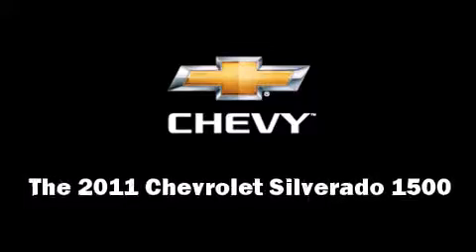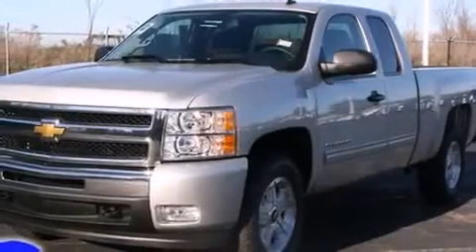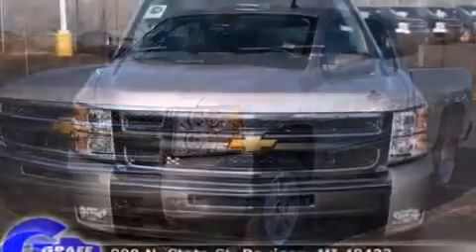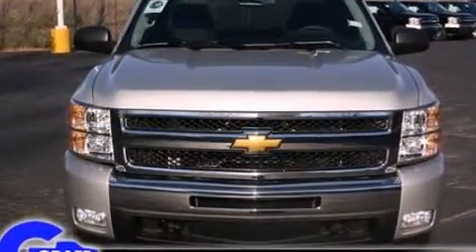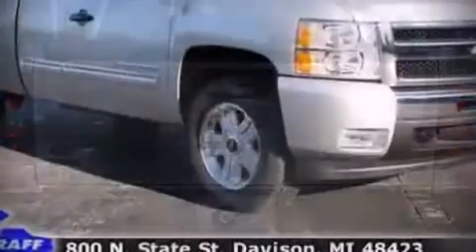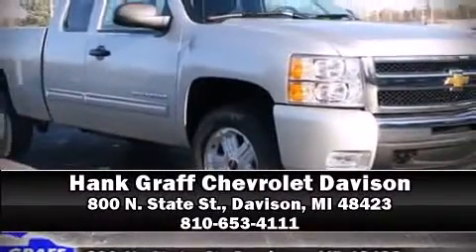New 2011 Chevrolet Silverado 1500 - StockID: 6-78626 - Hank Graff Davison, Flint Chevy Dealer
- You are viewing one of our New Chevrolet Truck Extended Cab's, Hank Graff Chevrolet Davison encourages you to come in for a test drive on this New 2011 Chevrolet Silverado 1500, stock# 6-78626. We are located in Davison Michigan near Flint, MI - Grand Blanc, MI - Lapeer, MI - All Surrounding Mid-Michigan areas. Come take a look at this New 2011 Chevrolet Silverado 1500 today. Our experienced sales staff is eager to share its knowledge and enthusiasm with you.

Year: 2011
Make: Chevrolet
Model: Silverado 1500
Bodystyle: Truck Extended Cab
Engine: V-8 cyl
Trans.: 6-Speed Automatic
Miles: 57
Exterior: Sheer Silver
Interior: Ebony

Address:
800 N. State St.